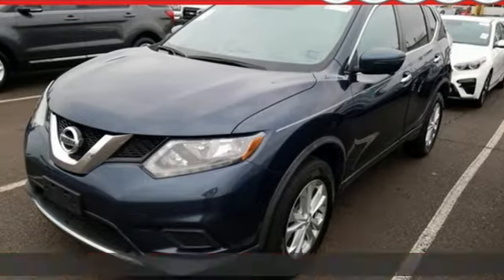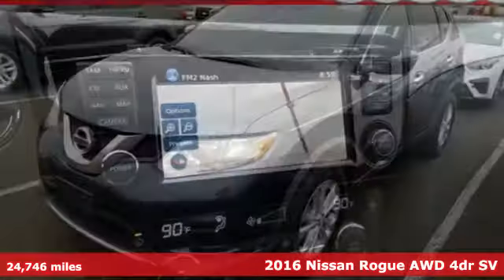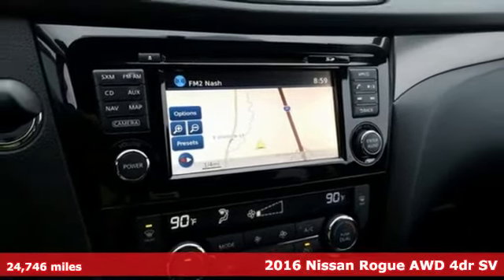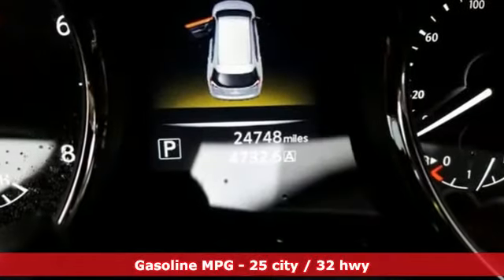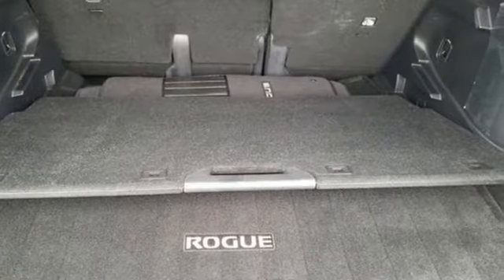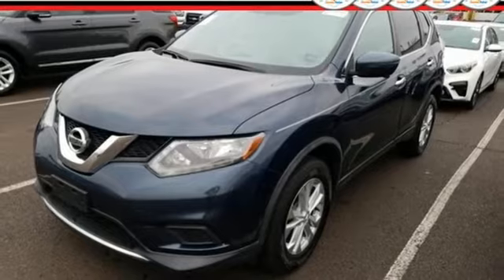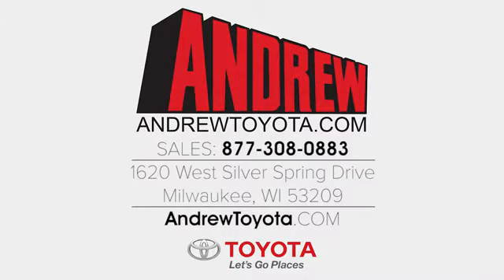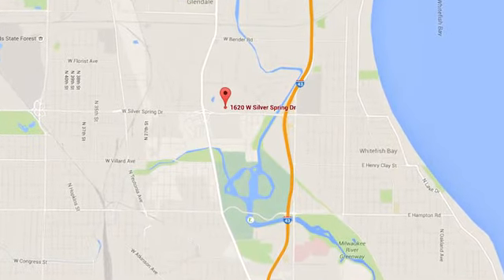Used 2016 Nissan Rogue Milwaukee, Glendale, WI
Year: 2016
Make: Nissan
Model: Rogue
Trim: SV
Engine: 2.5L I4 DOHC 16V
Transmission: CVT with Xtronic
Color: Blue
Interior: Charcoal
Mileage: 24746
Stock #: TP1310
VIN: KNMAT2MV1GP690288
Recent Arrival! CARFAX One-Owner. Clean CARFAX. AWD. 25/32 City/Highway MPGbrbrbrArctic Blue Metallic 2016 Nissan Rogue SV 4D Sport Utility AWD 2.5L I4 DOHC 16V CVT with Xtronic 25/32 City/Highway MPGbrbrbrDO YOU WANT TO SAVE TIME AND MONEY? BUILD YOUR DEAL ONLINE WITH ANDREW TOYOTA. Go to any new or used vehicle on andrewtoyota.com and click on the blue "Explore Payment Options" button. Then you can compare and save real-time bank offers, customize your monthly payment, and get an instant trade-in estimate.brbrbrAwards:br * 2016 KBB.com 10 Best SUVs Under $25,000

Address:
1620 W Silver Spring Dr